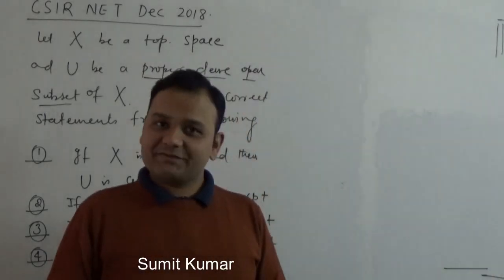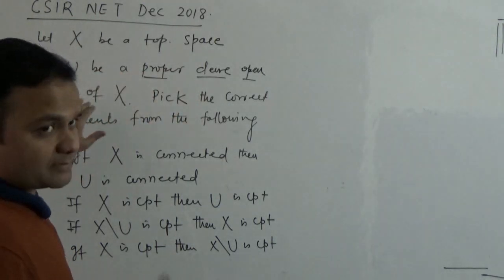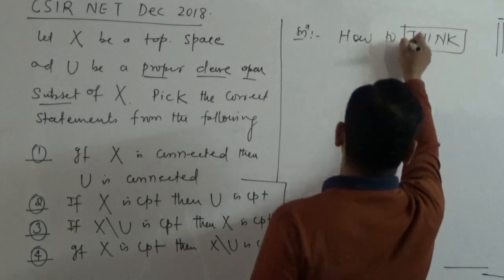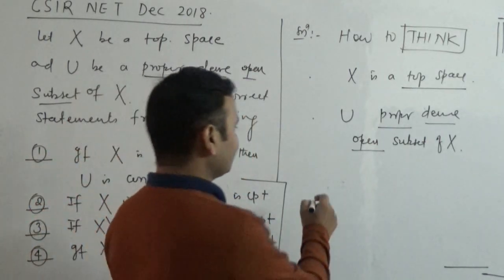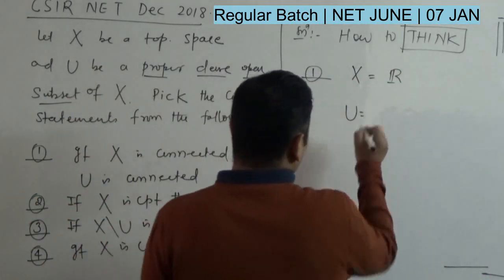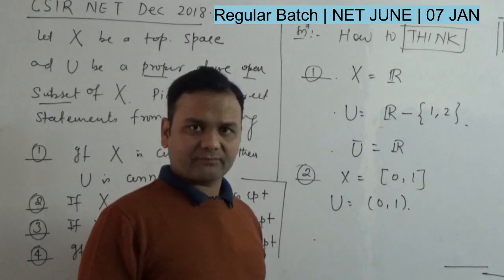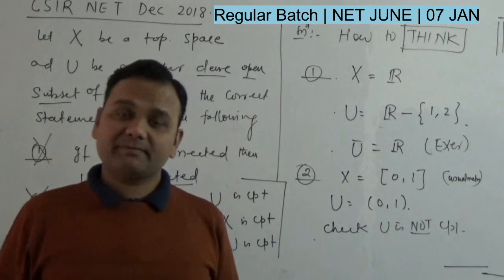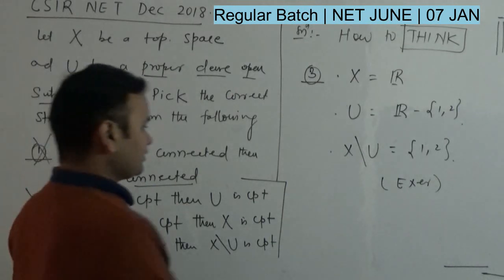Topology CSIR NET MATHS December 2018 Solution| COMPACTNESS & CONNECTEDNESS for NET | GA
Regular Batch | NET JUNE 2019 | TIFR 2020 | IITJAM 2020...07 Jan